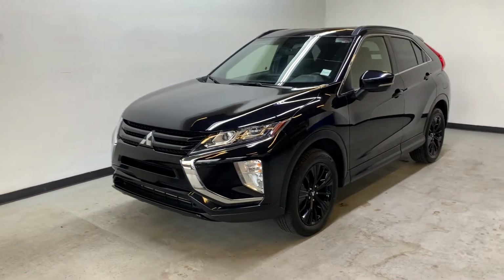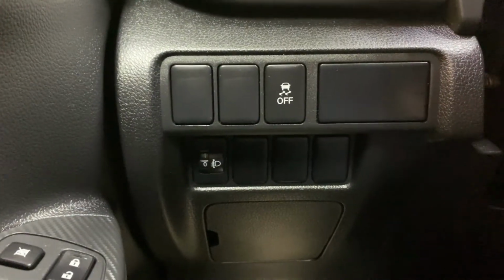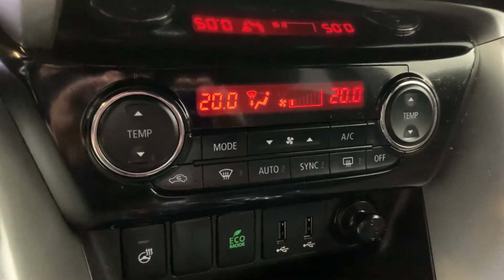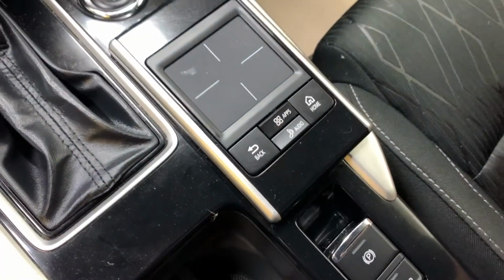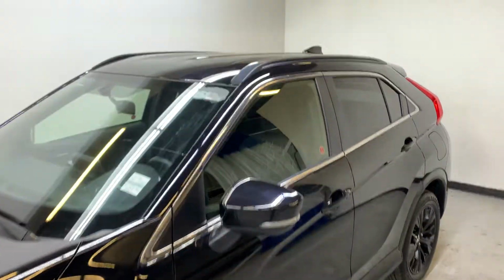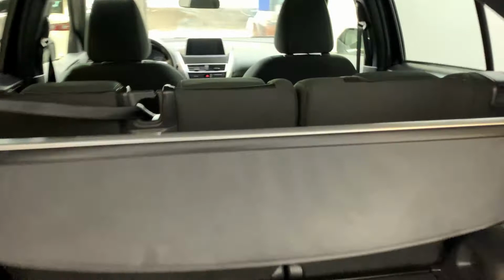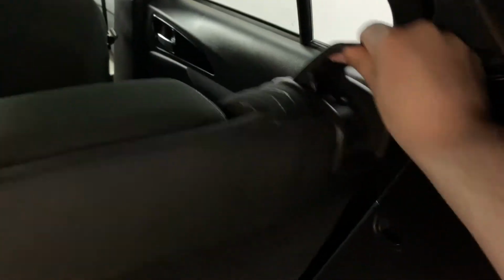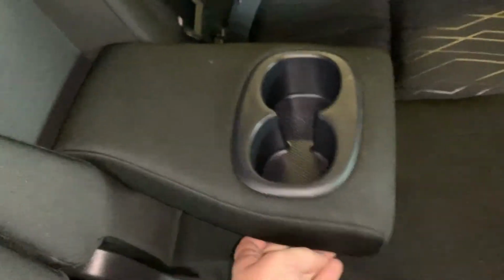2020 Mitsubishi Eclipse Cross Limited Edition Review - Park Mazda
Stock #204106

This exclusive 2020 Mitsubishi Eclipse Cross Limited Edition S-AWC in Tarmac Black is ready for any adventure! Powered by a Turbocharged 1.5 Liter 4 Cylinder engine offering 152hp paired with an advanced CVT that rewards you with easy passing maneuvers. This SUV features Super All-Wheel Control for excellent traction, and it offers near 8.9L/100km on the highway while showing off a sleek silhouette, striking 18-inch alloy wheels, LED lighting, fog lamps, and bold black accents!